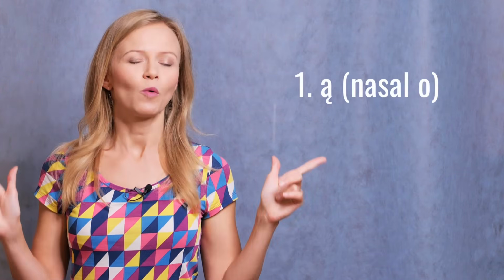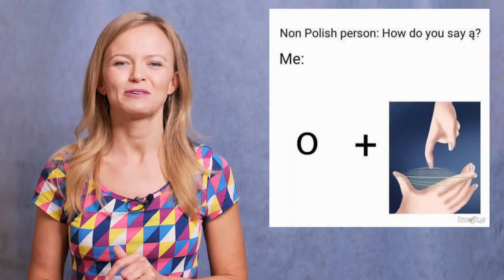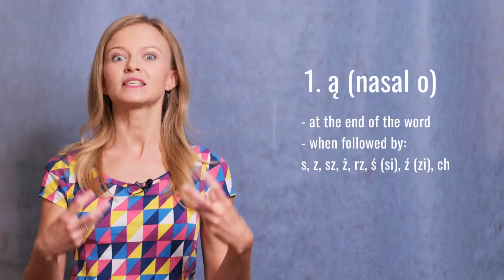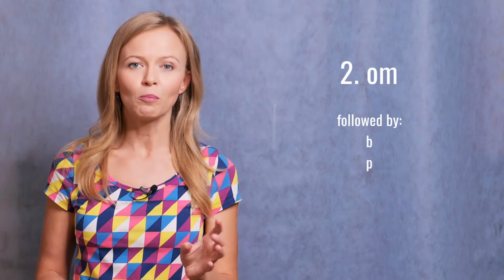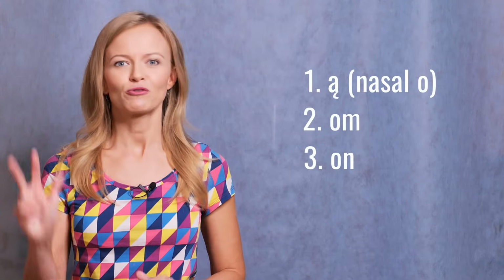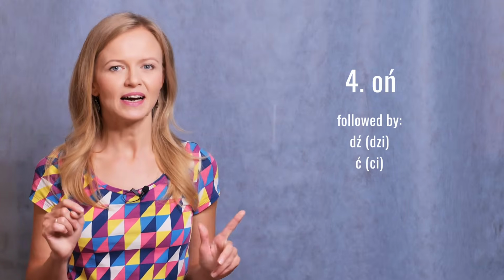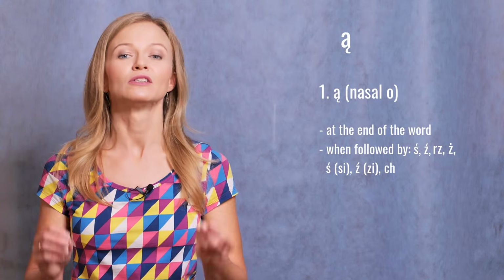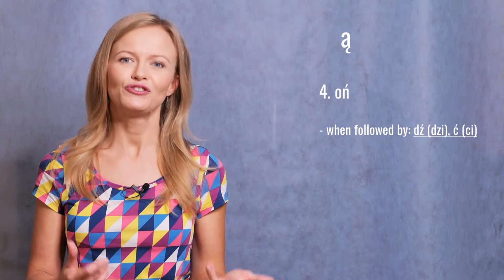Real pronunciation of letter Ą in Polish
Join an online group Polish course at my school (includes free level check with me):

Make shopping comfortably in Polish after my "How to survive in Polish shop" excellent video course that teach you how to get around in any Polish shop without fear:

Access free exclusive video lessons with additional exercises after singing up to my newsletter

In today's Polish lesson you will learn how to pronounce the letter ą correctly in Polish.